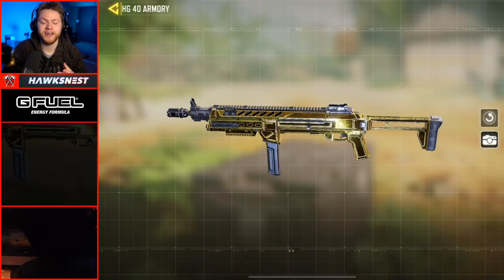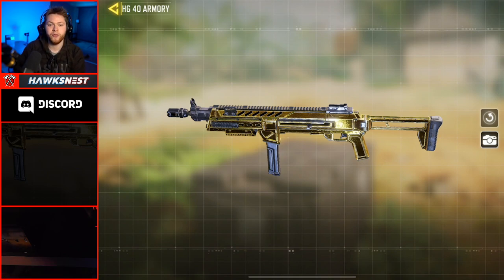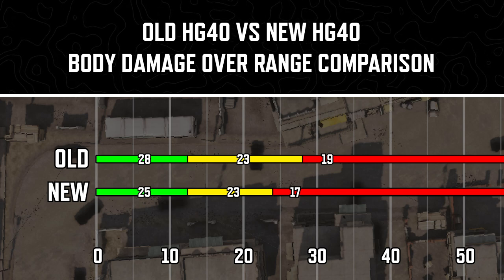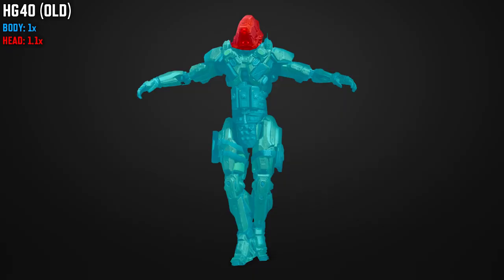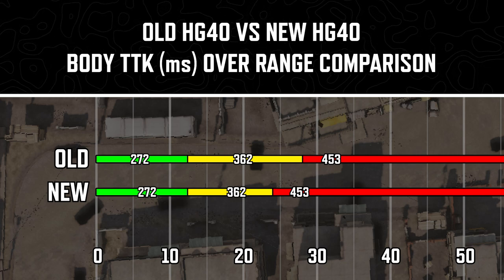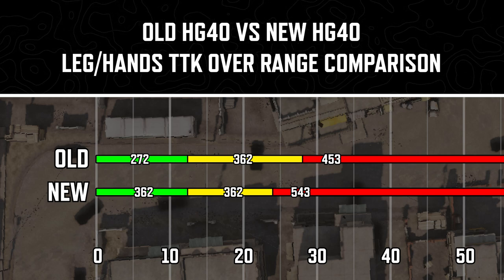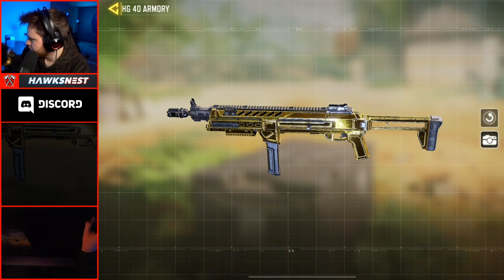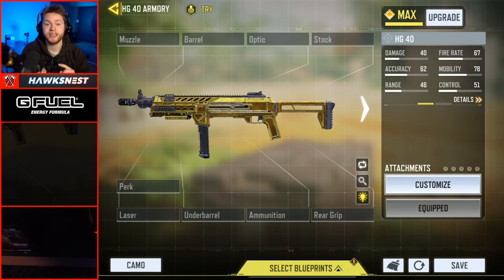The BEST Gun Was SECRETLY NERFED! (New Stats/Damage/TTK) | Call of Duty Mobile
This is a HUGE change!!
Follow Tribe Gaming:
Editing Program: Adobe Premiere Pro
Record Using: Elgato Game Capture Card
Thumbnails: Made by me on Photoshop